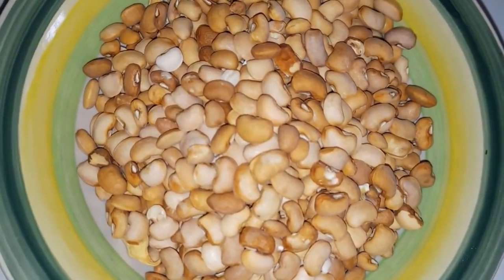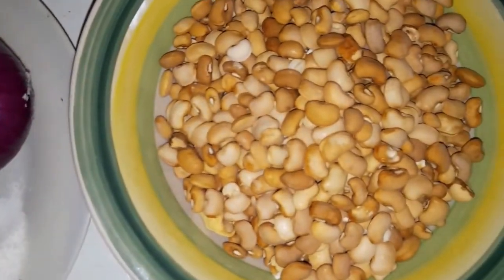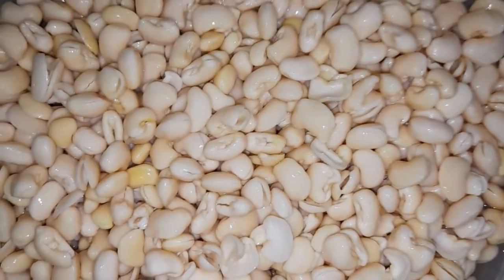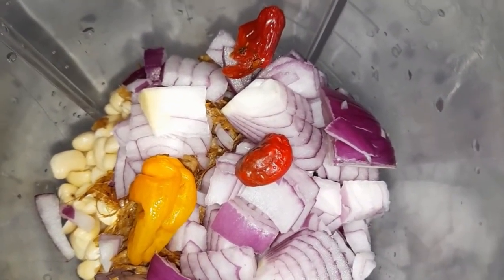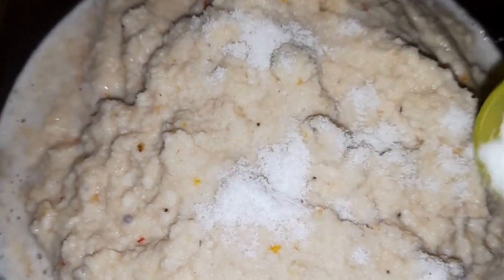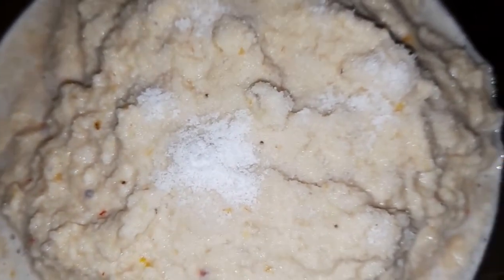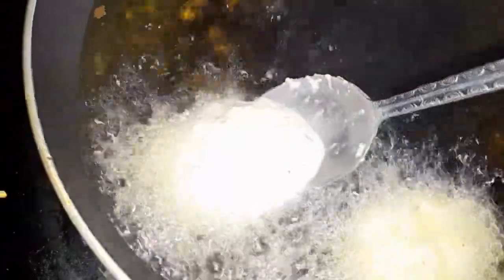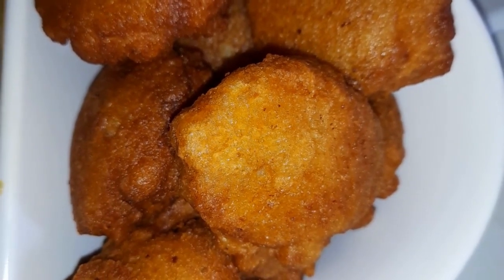DIY BEAN CAKE/AKARA